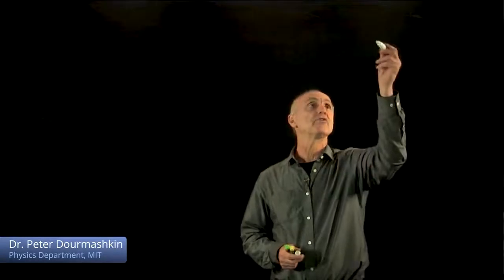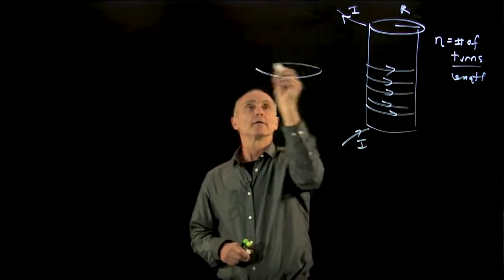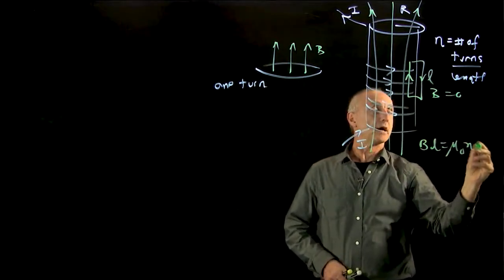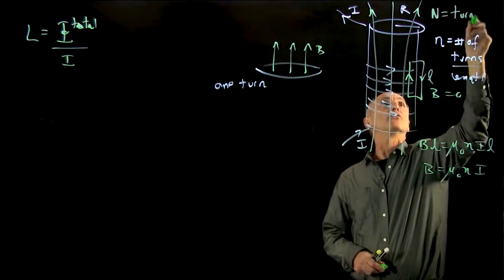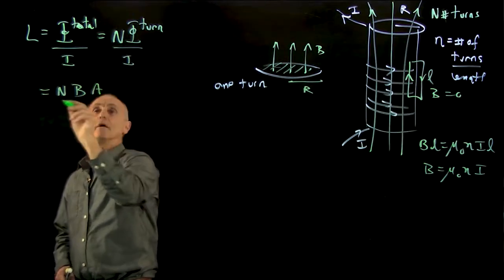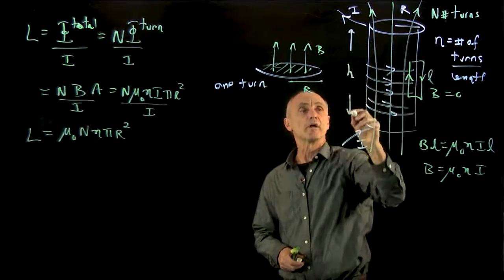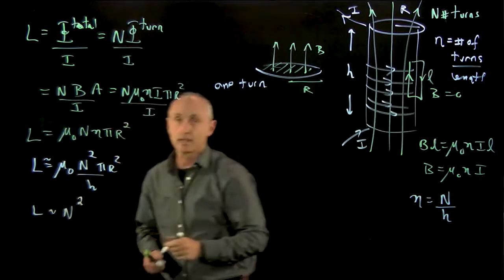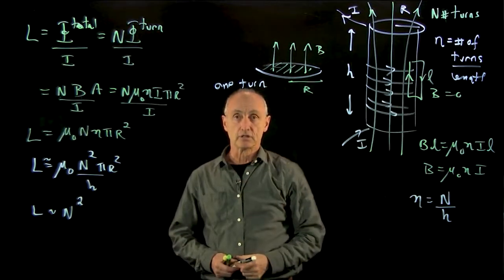Worked example: Inductance of Solenoid